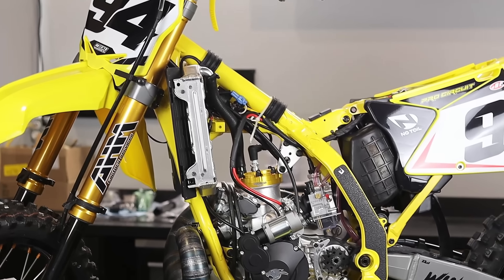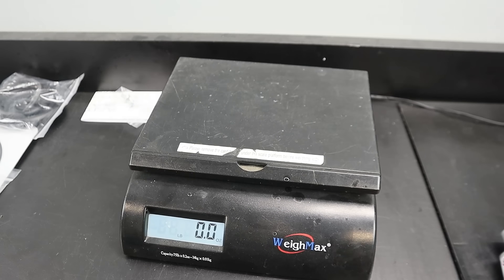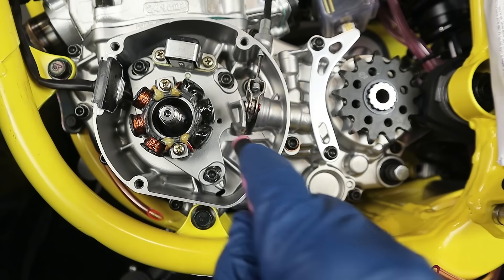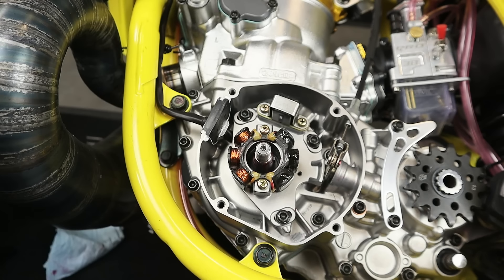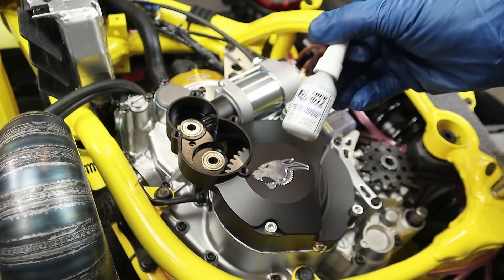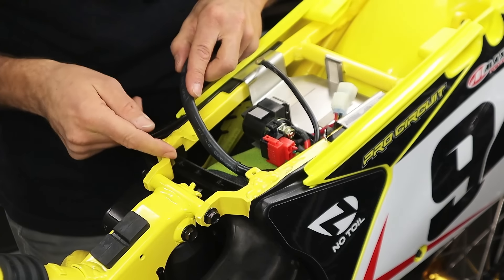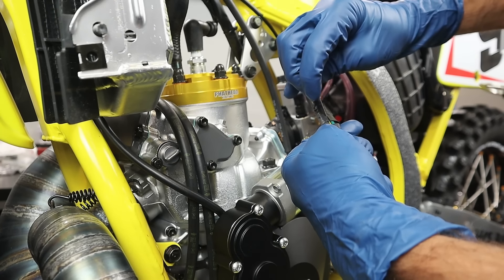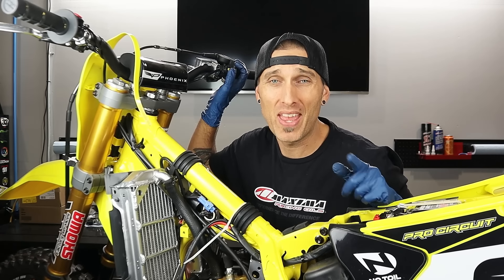The ELECTRIC START Suzuki RM250 ⚡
The ELECTRIC START Suzuki RM250 ⚡ Your giveaway bike just got A LOT cooler!

Learn how to install the same Panthera Motorsports electric start system on your 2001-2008 Suzuki RM250 in today's video!

🕑CHAPTERS🕑
0:00 The ELECTRIC START Suzuki RM250 - Giveaway Bike Build⚡
2:22 What comes in the Panthera Motorsports electric start kit?
6:12 How much weight does electric start add to my bike?
7:44 How will the added weight affect my engine & suspension?? (flywheel weight)
12:28 How to install the Panthera Motorsports electric starting system on your Suzuki RM250
***STEPS
17:59 Sealing off your engine's dry side vent / crank case drain
19:09 Installing the main drive gear
22:45 Installing your new Panthera Motorsports starter motor & drive gears
28:35 Adding oil into your new Panthera Motorsports ignition cover (yes! it's a wet-side now!)
31:22 Installing the electric starting system's breather hose
32:36 Installing your new battery tray & routing battery cables to starter (air box mod)
44:18 Installing your new magic button!! (electric start button)
45:35 Installing your new Anti Gravity lithium-ion battery

CONGRATS! YOU HAVE ELECTRIC START!!

🔥Today's Helpful Products:

Noco Genius Battery Charger:

Three Bond 1211 Sealant:

Safety knife for removing wire jacketing: